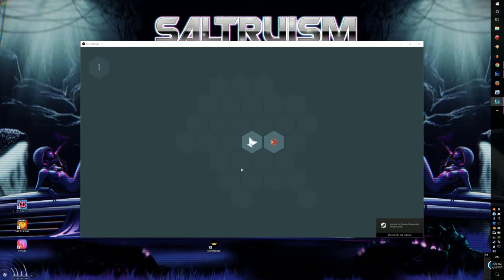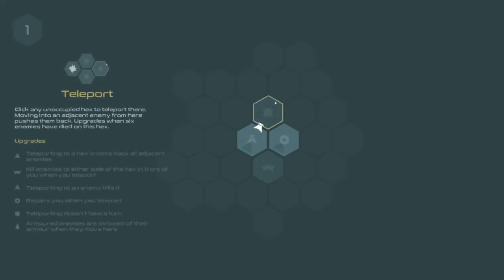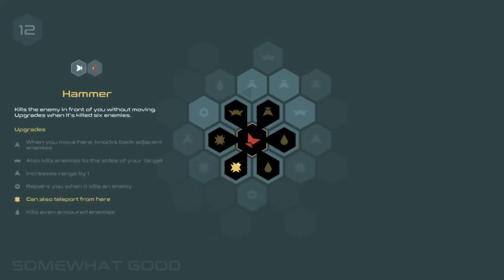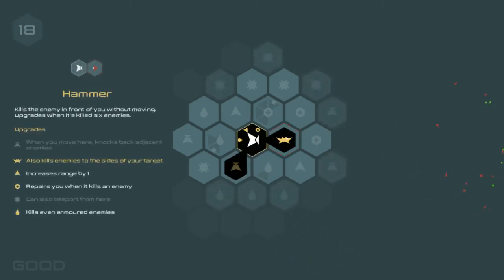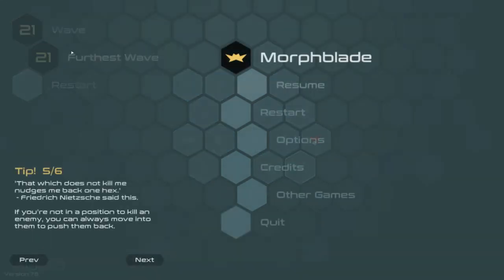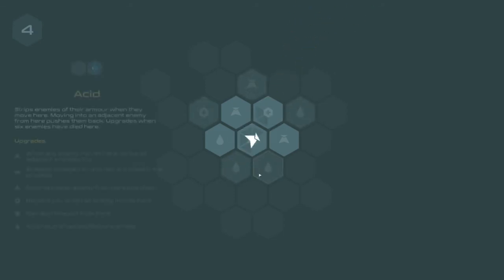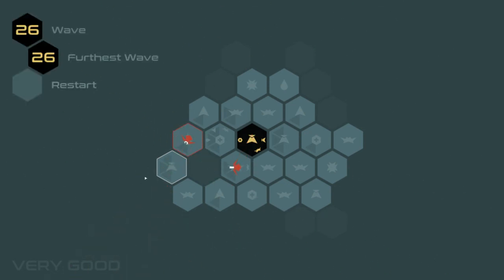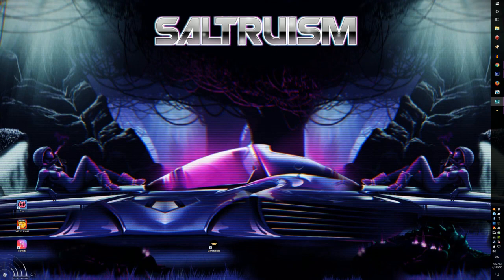Morphblade: The Coolest Little Strategy Game!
My dad would love this game.

Morphblade, a PC game by Gunpoint developer Tom Francis, has the allure of ‘one more round’ that would make it a great mobile game. But if it were I would never stop playing it and get no sleep so thank goodness it's just on steam (for now)...